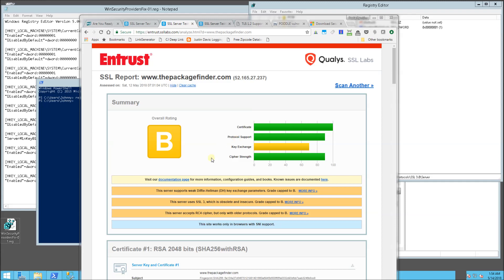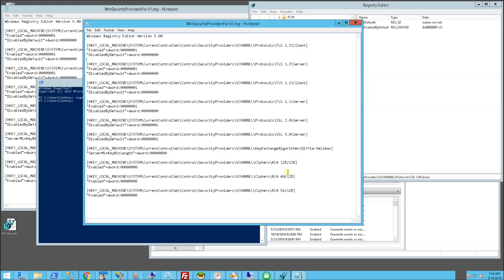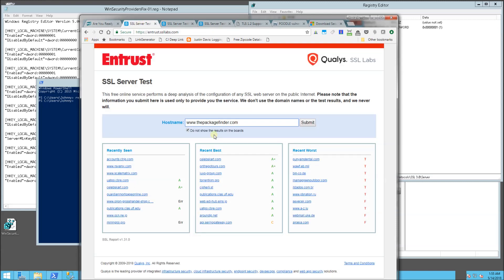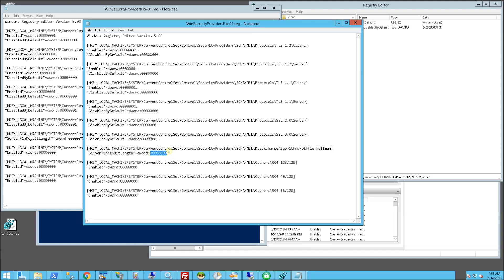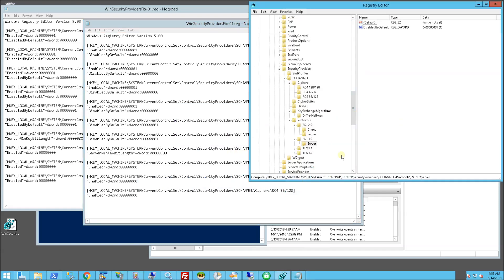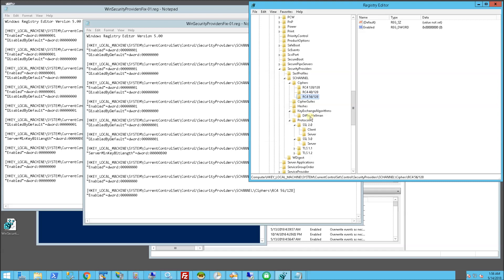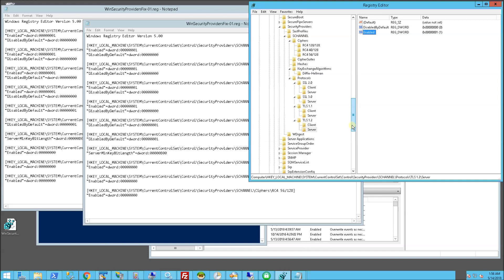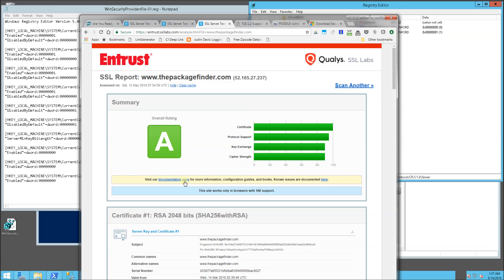Script for How to Disable TLS 1.0 SSL 2.0 3.0 and Enable TLS 1.1 1.2 for Windows Server Security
Registry Script (rename to .reg)

Windows Server | How to Fix TLS 1.0 Security Vulnerabity | SSL 2.0 3.0 Fix Script